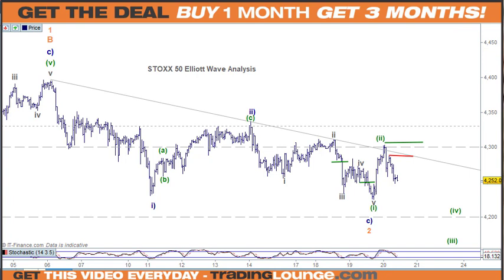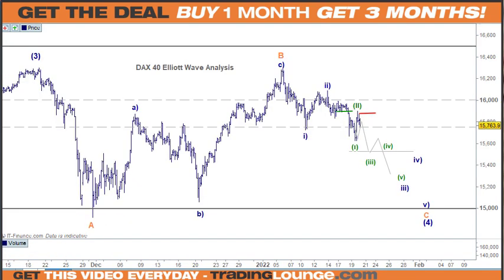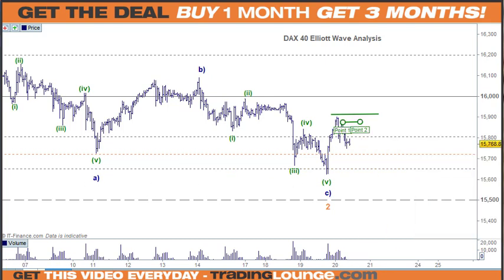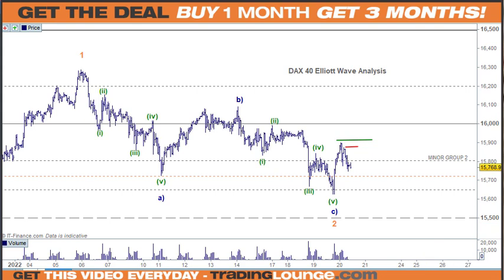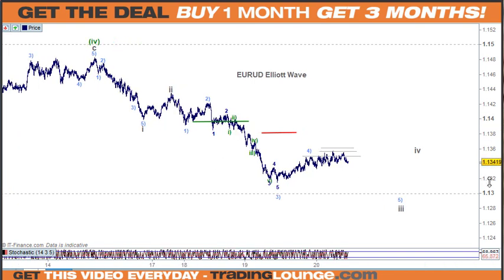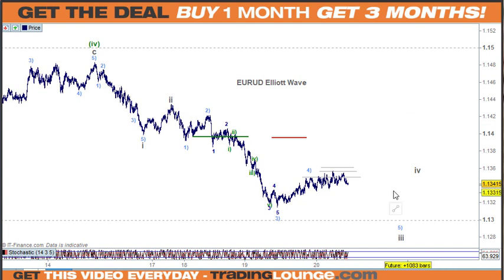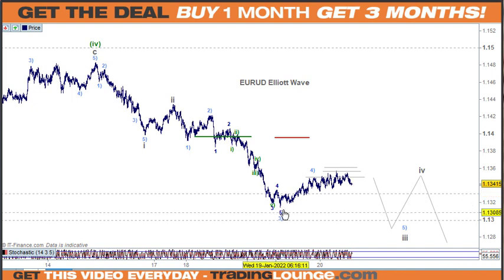DAX 40 FTSE STOXX EURUSD Elliott Wave Analysis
INDICES Euro Stock News 2022: Elliott Wave  DAX 40, FTSE, STOXX 50 EURUSD

Euro Indices Overview:
Video Chapters
00:00 EURO STOXX 50
01:15 UK100 / FTSE 100
01:45 DAX 40 (GDAXI)
04:31 Forex EURUSD
21:35 Thanks for watching!

European Indices Elliott Wave Counts:
DAX 40 Elliott Wave  iii) of C of (4)
FTSE 100 Elliott Wave (iv) of iii) of 3 of (1)
EURO STOXX 50 Elliott Wave  iii) of C of (4)
FOREX EURUSD Wave iii of (v) of iii)

Trading Strategies
Short on EURUSD
Short DAX and STOXX
Long on FTSE

74-89% of retail investor accounts lose money when trading CFDs.